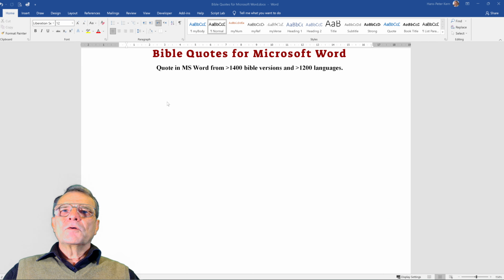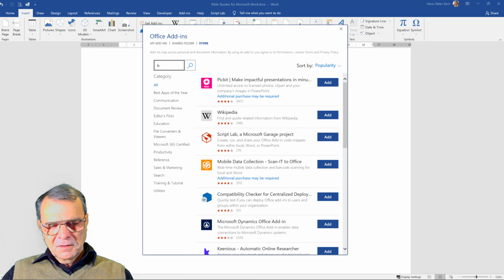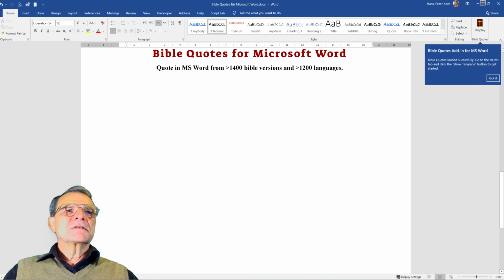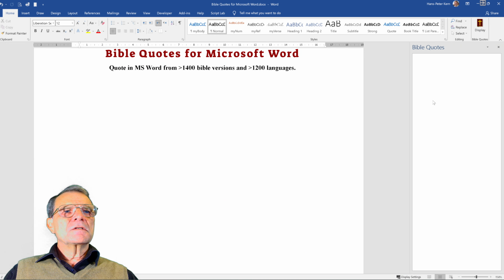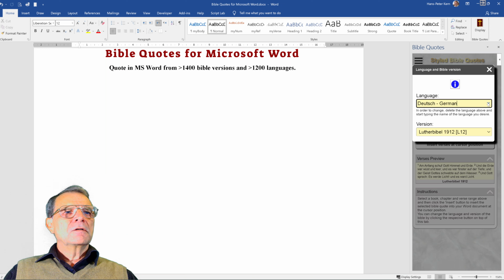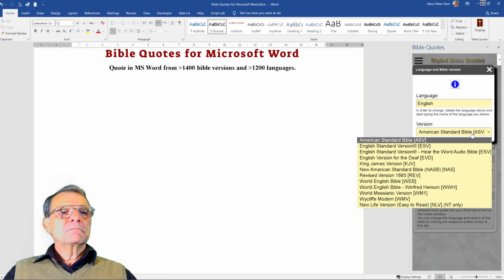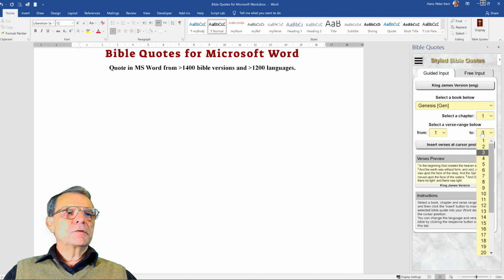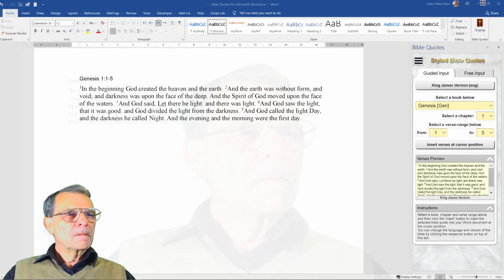Bible Quotes for MS Word 2019: Installation and first use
Instructions how to install the 'Styled Bible Quotes' Add-In for Microsoft Word and how to first use it.
This Add-In enables you to insert Bible quotes from more than 1400 translations in more than 1200 languages directly into your MS Word documents.

CAVEAT: These instructions were produces for Word 2019. In Word 2021, 2024 and 365 you install an add-in by clicking on the "Add-ins" section at the right side of the "Home" tab.